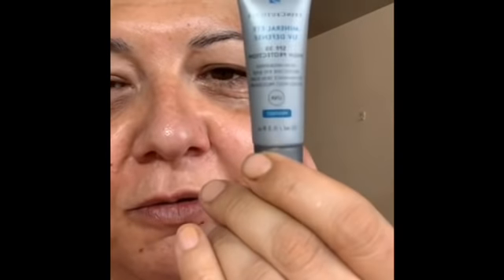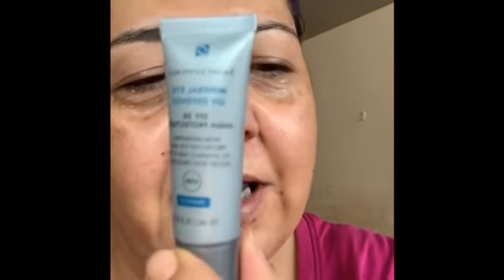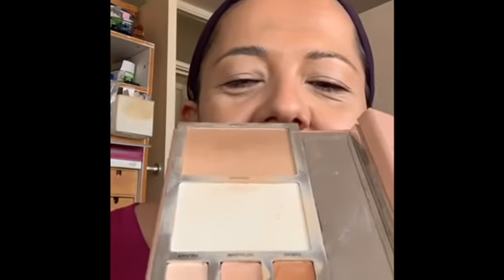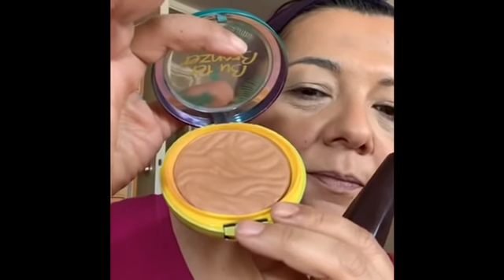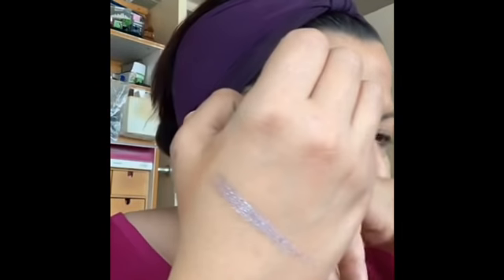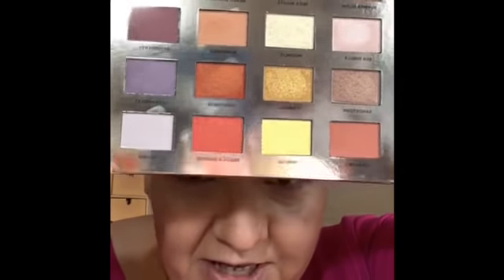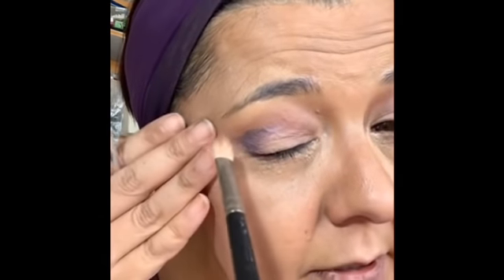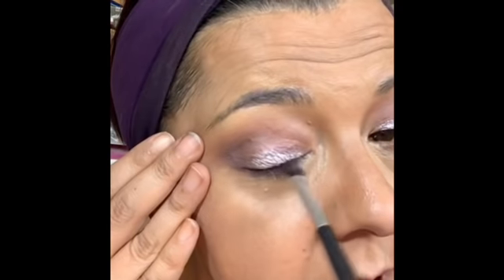Today’s Instagram live (29th May)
Hi all details of all the products mentioned will be uploaded later on here